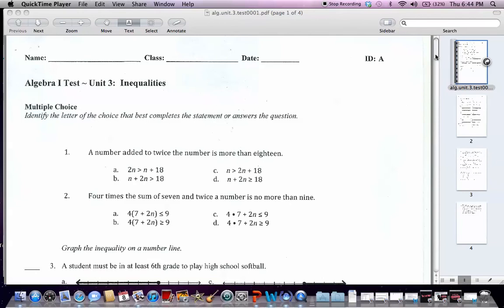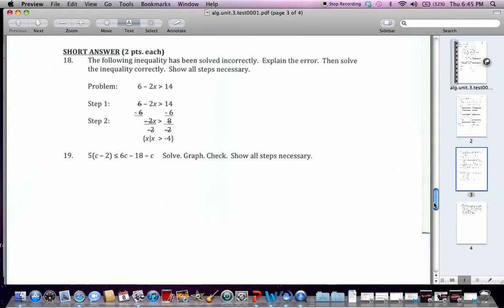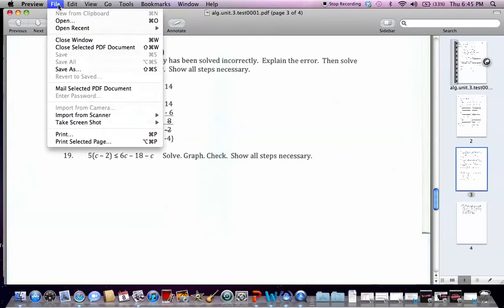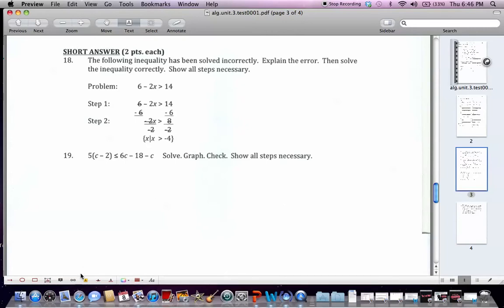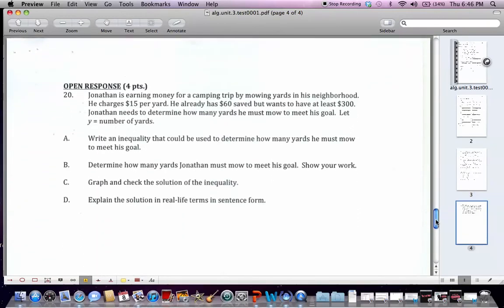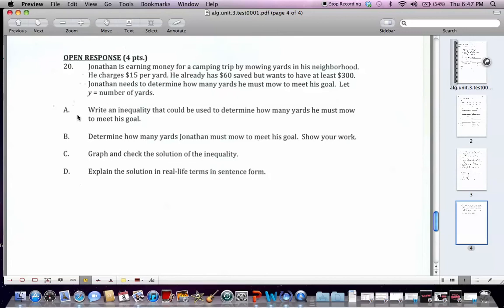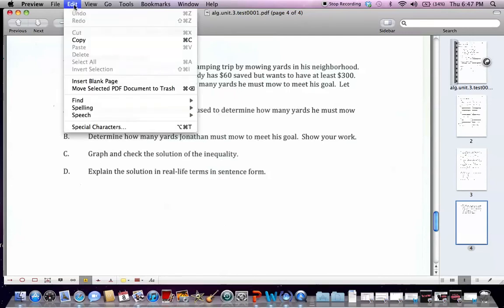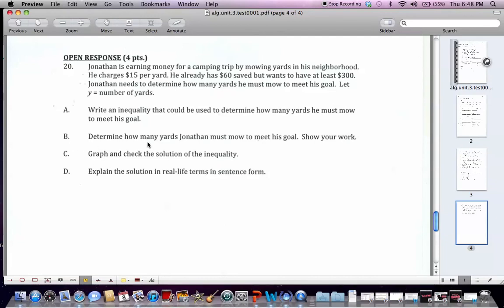Screen Recording Alg 1 Unit 3 Test SA and ORQ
TCMS Alg. 1 Unit 3 Test- Short Answer and ORQ